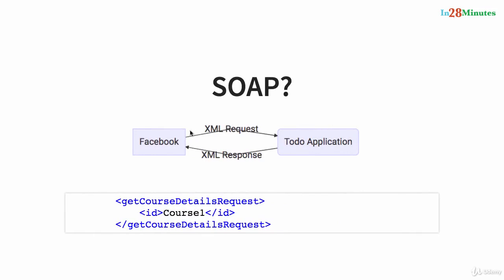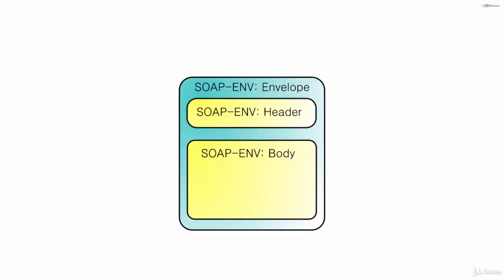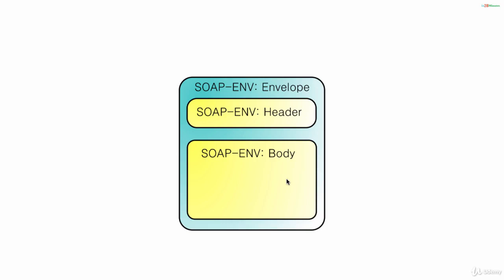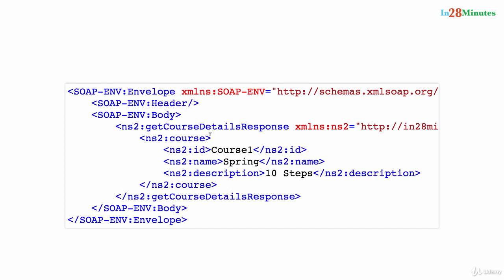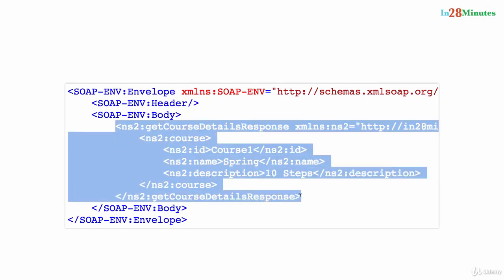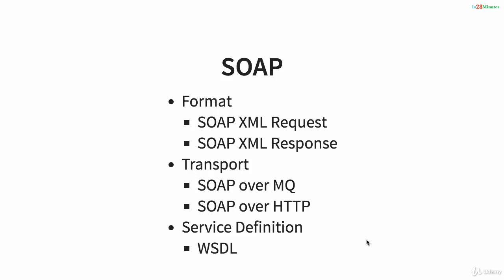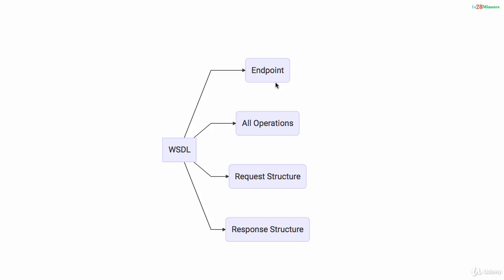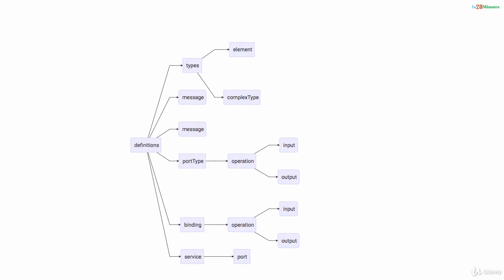2.5 Introduction to SOAP Web Services